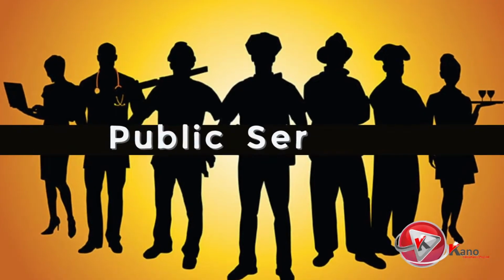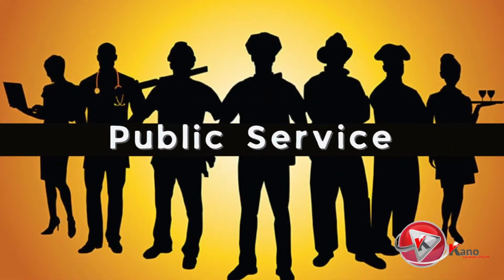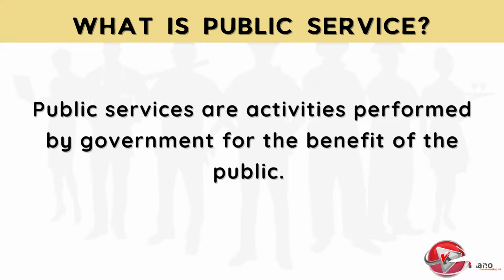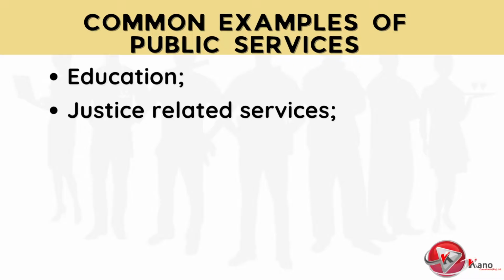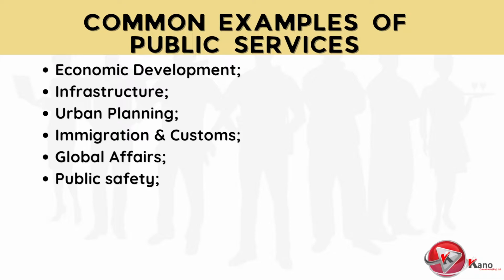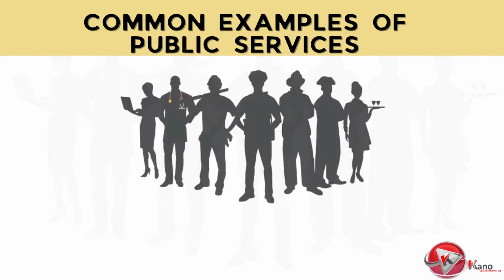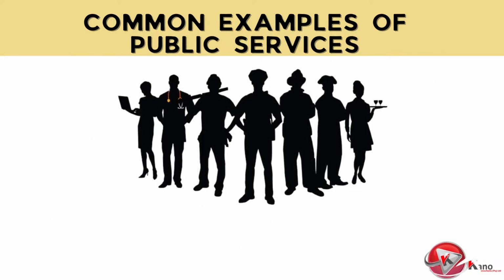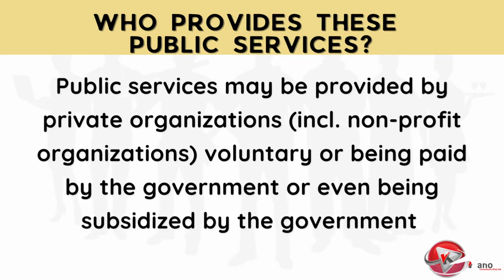What Is Public Service Explained with Examples | 5 Important Factors Necessary For Public Service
Public services are typically activities performed by government for the benefit of the public. These services are normally available to people within a specified government jurisdiction. And can include services such as education, water, electricity, social welfare, housing health care, safety and security, as well as public transport.In this video, we explore Public Service under the following headings:
0:00 Introduction
0:37 Welcome To Our Channel
1:27 What is Public Service?
2:33 Categories of Public Service
2:54 Examples Of Public Services.
6:57 Who provides public services?
7:24 Who is entitled to receive public services?
8:09 Like & Subscribe
8:55 Factors necessary to provide Public Service.
10:34 Why are Public Services necessary?
10:46 Why public service is important?